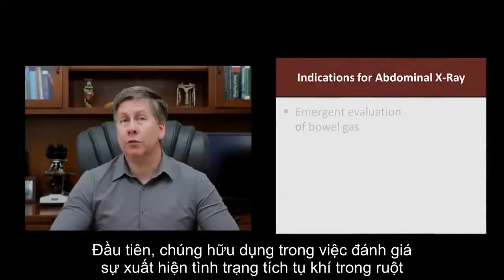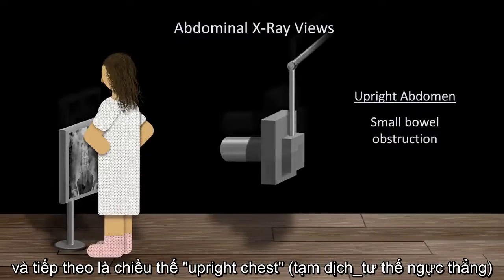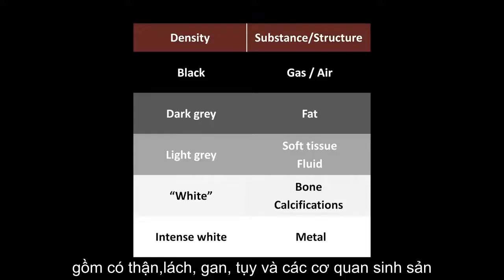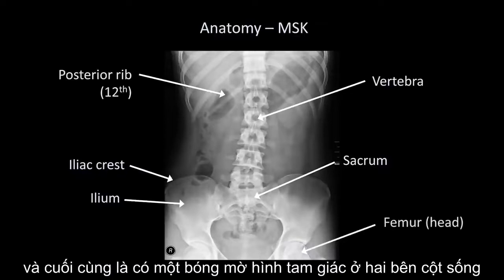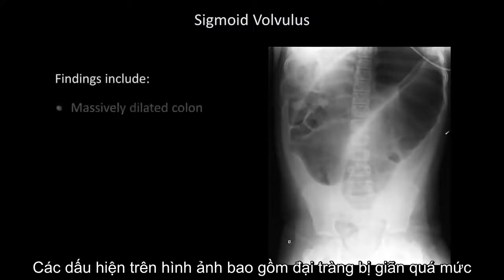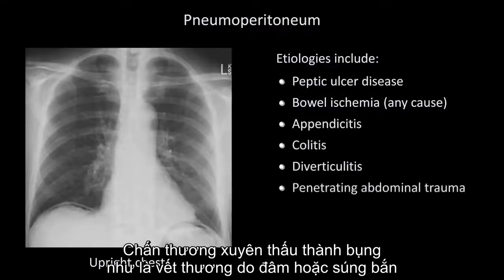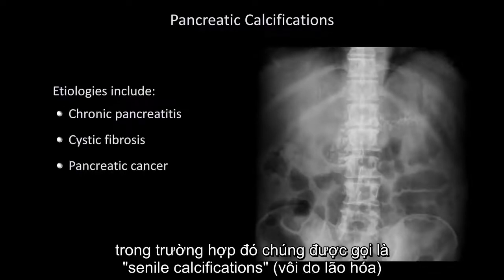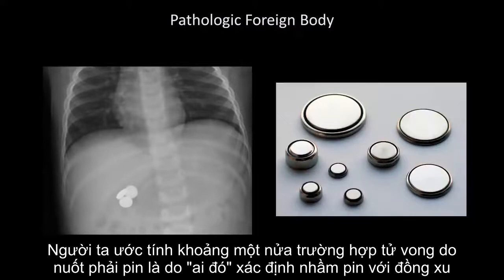Abdominal X Rays Made Easy - Xquang bụng dễ hiểu